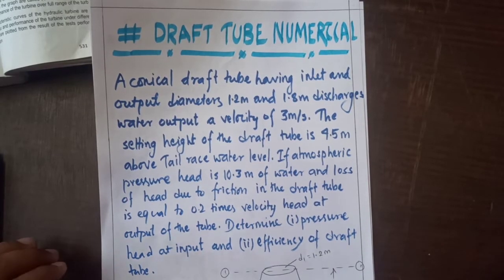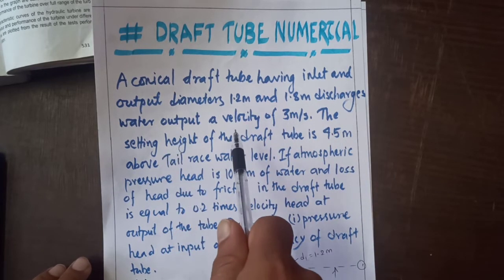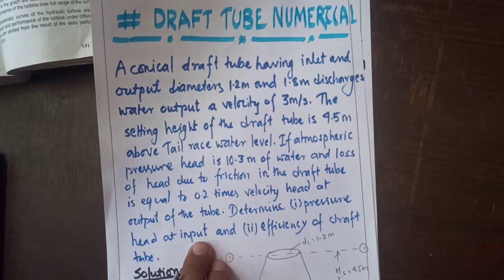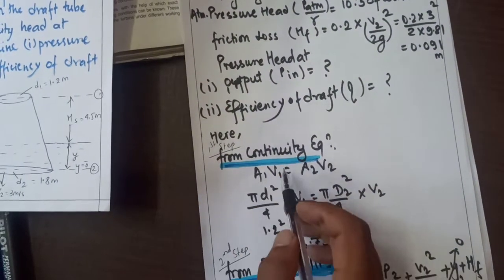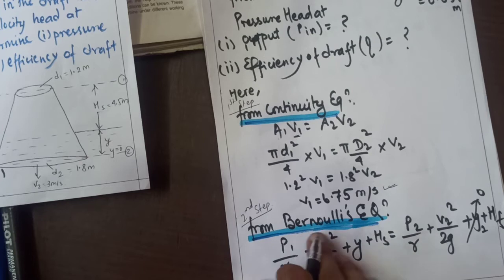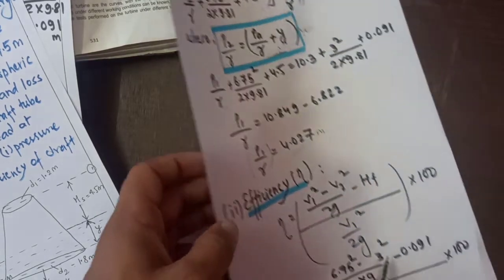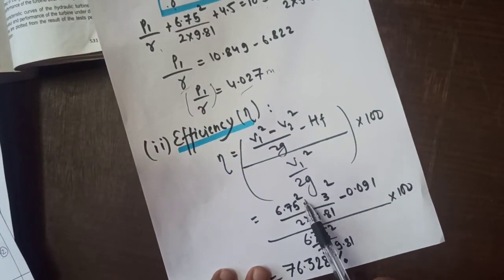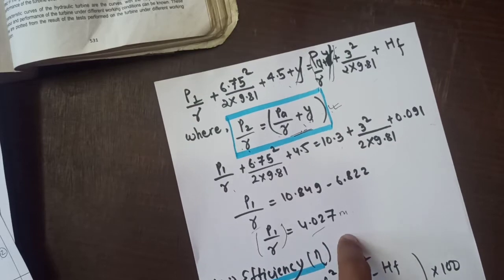👷‍♂️DRAFT TUBE 12 marks important NUMERICAL CIVIL👷, Hydropower Engineering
draft tube
seventh semester